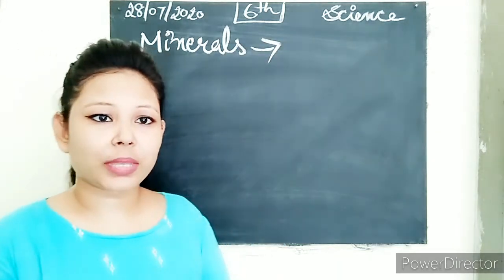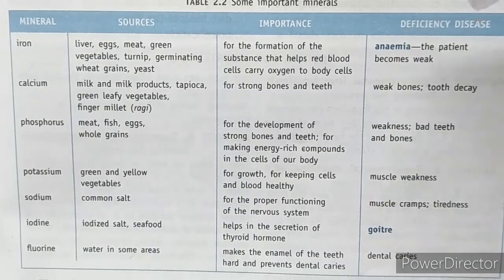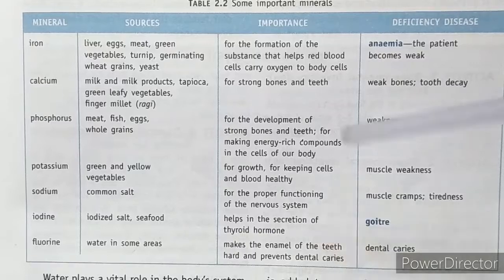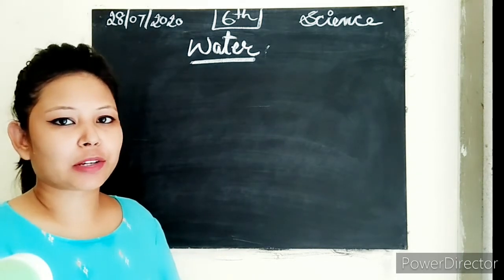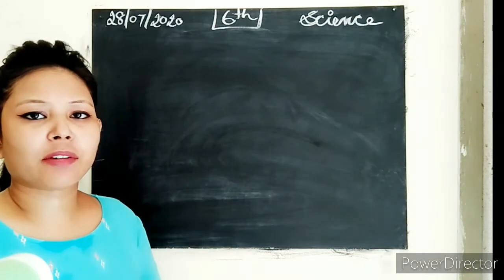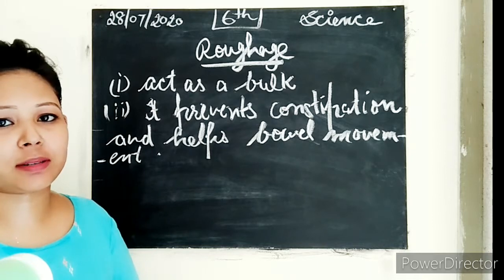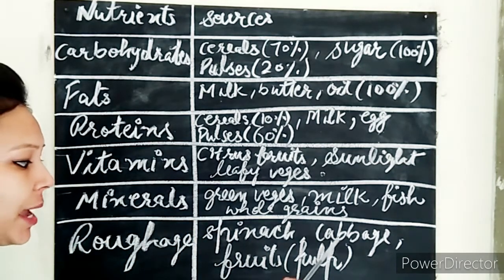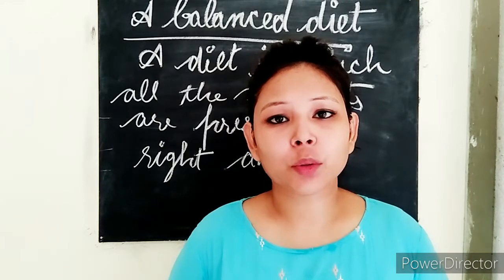Topic - components of food (part 2)